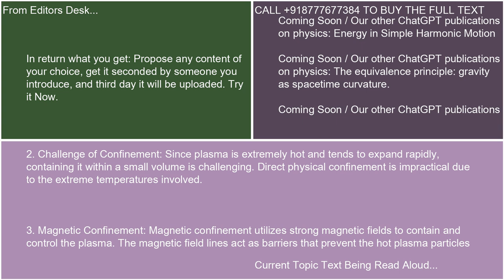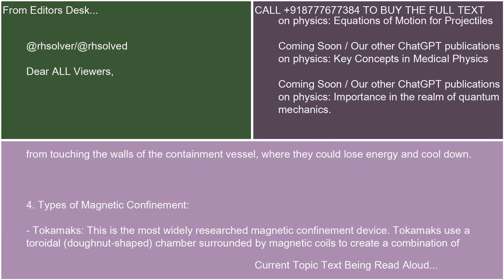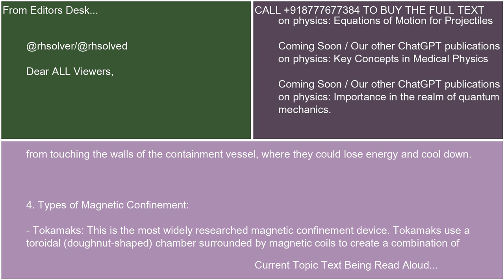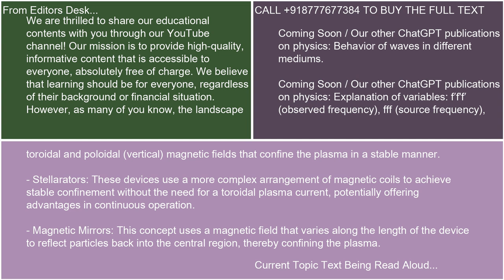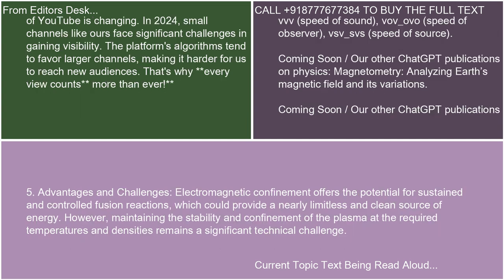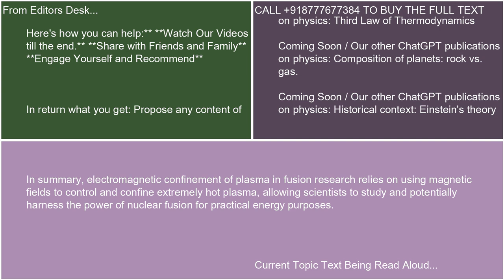Electromagnetic Confinement of Plasma 21 10 24 17 37 56